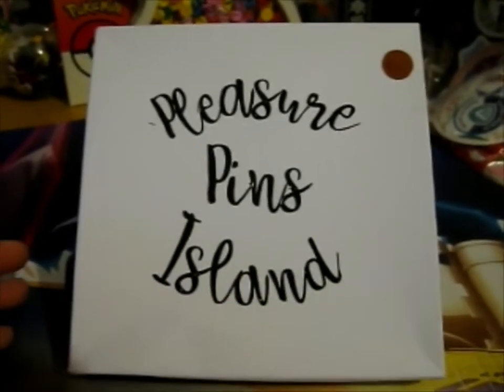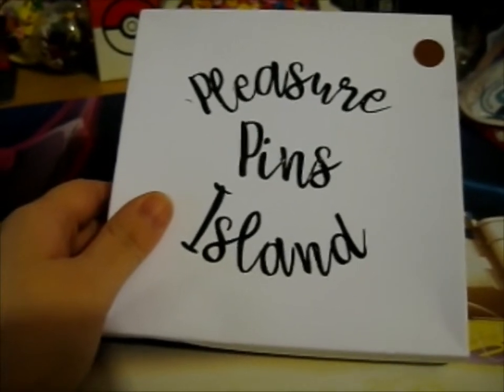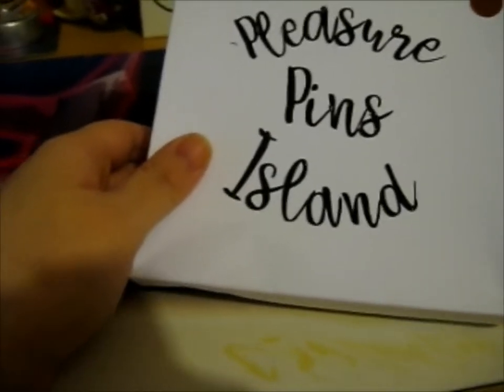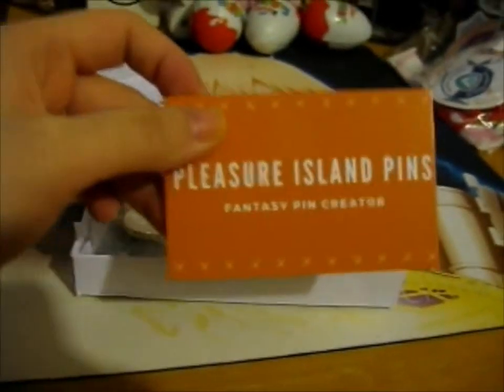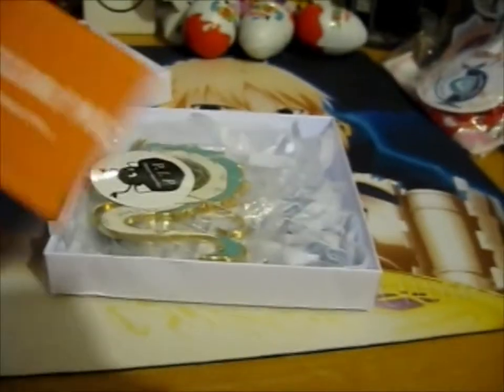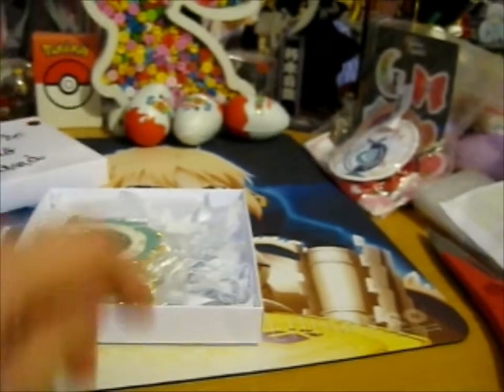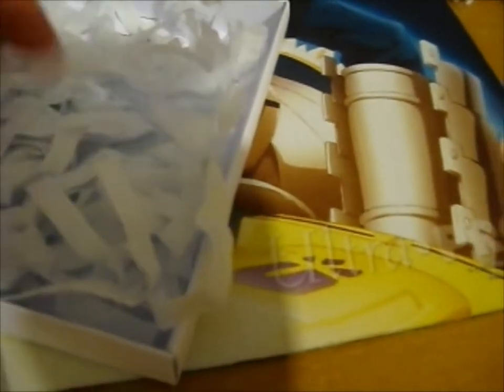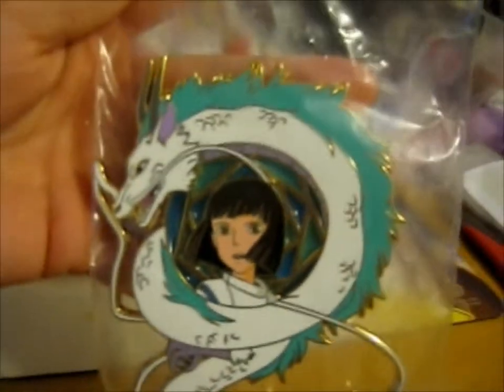Inner Monsters ~ Haku Pin! ~ lightqueenpinz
Opening of: Inner Monsters ~ Haku Pin! ~ lightqueenpinz

pfwvssj